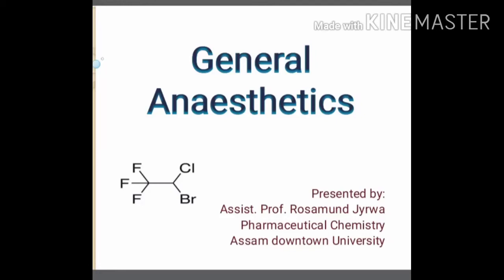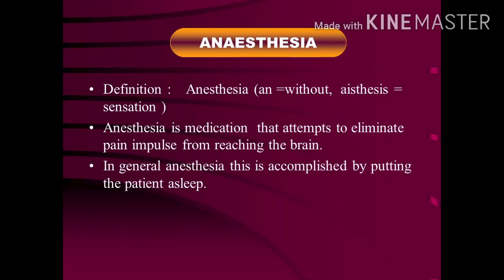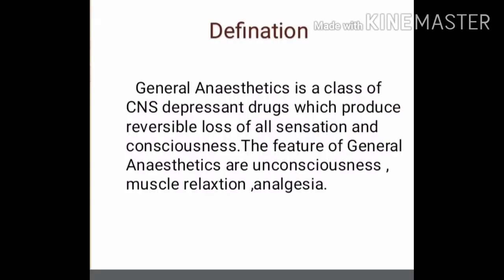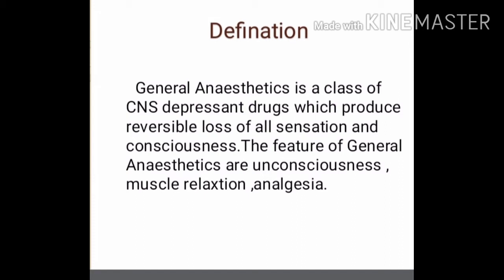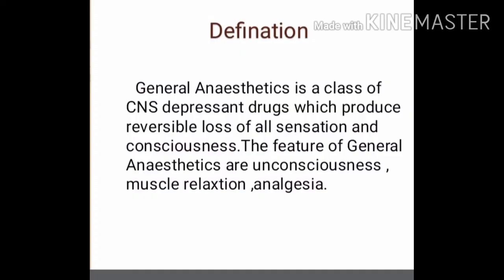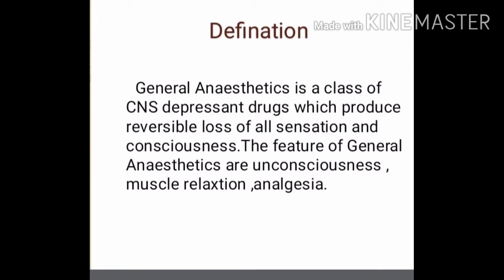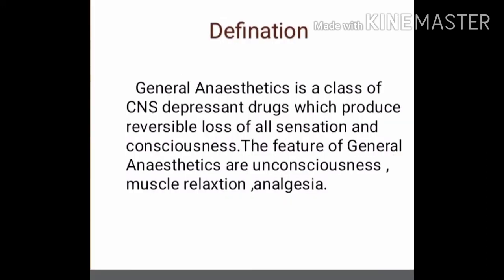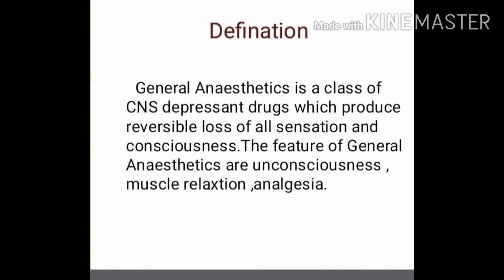General Anaesthetic Part-1